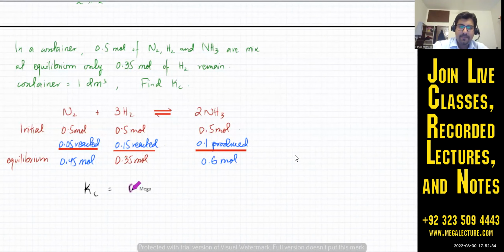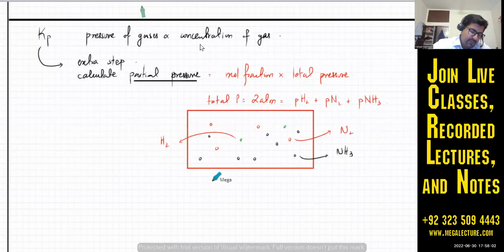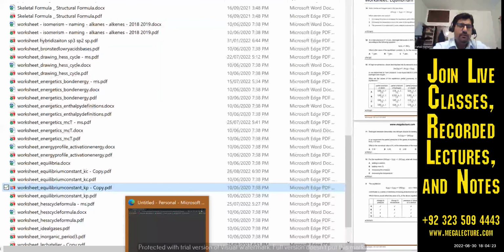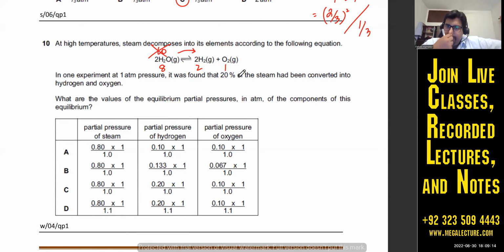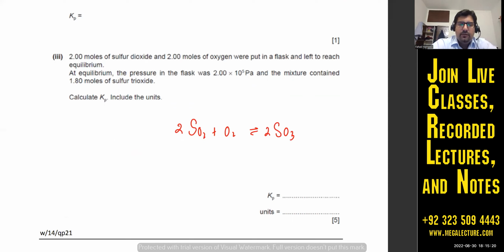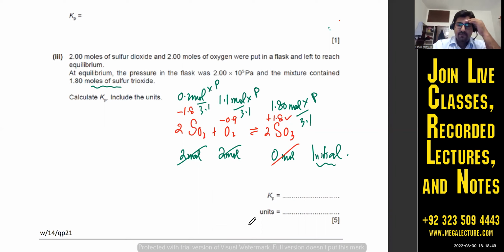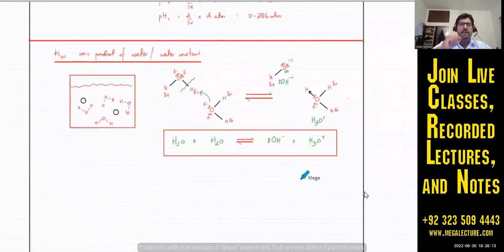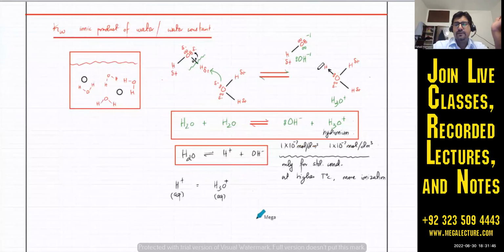A Level Equilibria 3 | A2 Chemistry | 9701 | Kc & Kp Revision and Water Constant Kw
"Learning outcomes
Candidates should be able to:
1 understand and use the terms conjugate acid and conjugate base
2 define conjugate acid–base pairs, identifying such pairs in reactions
3 define mathematically the terms pH, Ka, pKa and Kw and use them in calculations (Kb and the equation Kw = Ka × Kb will not be tested)
4 calculate [H+(aq)] and pH values for:
(a) strong acids
(b) strong alkalis
5 (a) define a buffer solution
(b) explain how a buffer solution can be made
(c) explain how buffer solutions control pH; use chemical equations in these explanations
(d) describe and explain the uses of buffer solutions, including the role of HCO3– in controlling pH in blood
6 calculate the pH of buffer solutions, given appropriate data
7 understand and use the term solubility product, Ksp
8 write an expression for Ksp
9 calculate Ksp from concentrations and vice versa
10 (a) understand and use the common ion effect to explain the different solubility of a compound in a solution containing a common ion
(b) perform calculations using Ksp values and concentration of a common ion